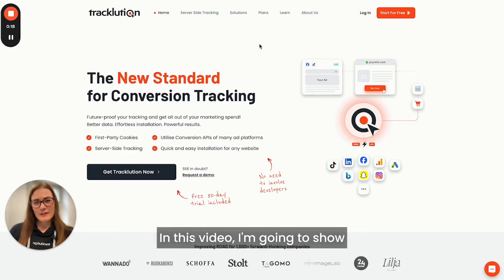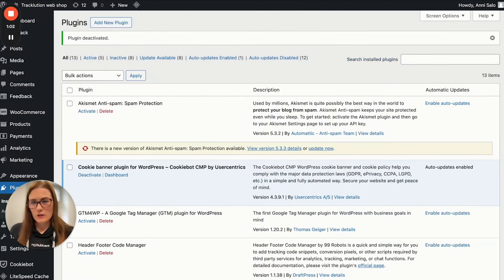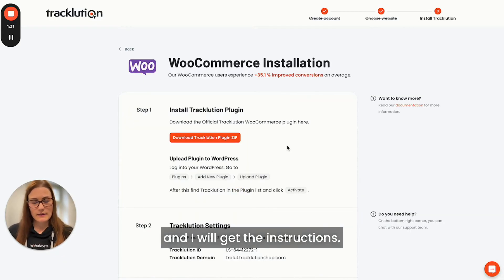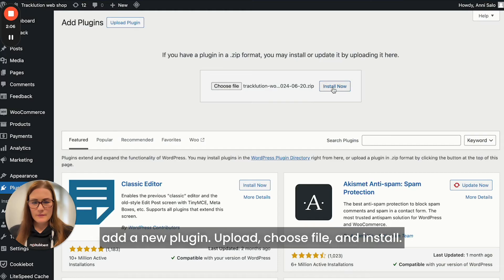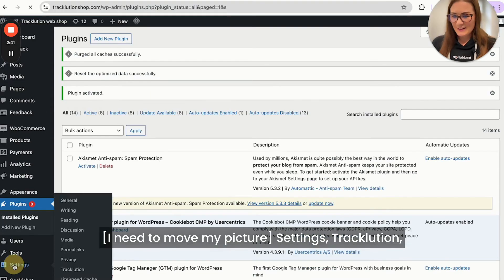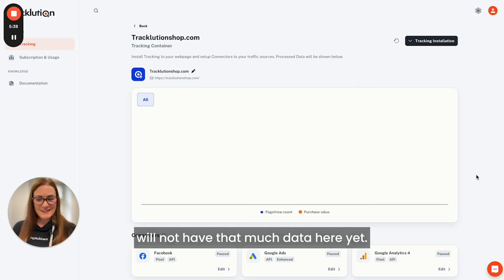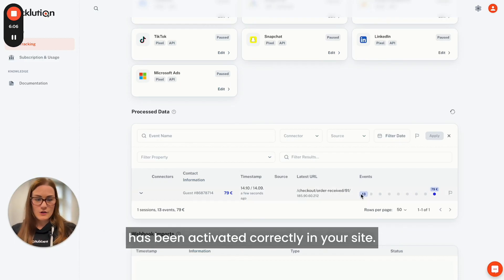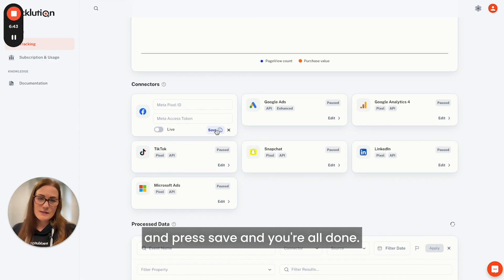(new version available) How to Install Tracklution on WooCommerce – Step-by-Step Guide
Want to track your WooCommerce store’s conversions more accurately? In this video, I’ll show you how to set up Tracklution on WooCommerce in just a few minutes!

🔹 What you'll learn:
✅ How to install Tracklution on WooCommerce
✅ Setting up server-side tracking for better data accuracy
✅ Tracking purchases, add-to-cart, and other key events
✅ How to connect your data to Meta, Google, and other ad platforms

With server-side tracking, you’ll improve conversion tracking, ROAS, and event match quality. Watch now and get your setup running! 🚀